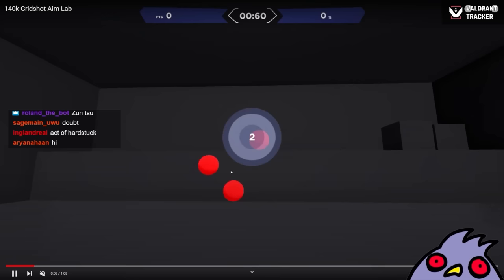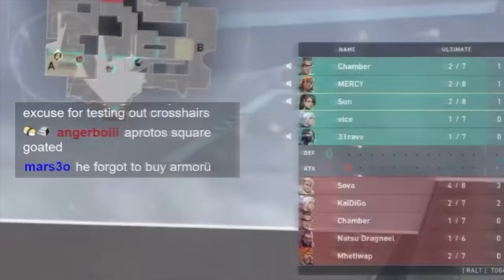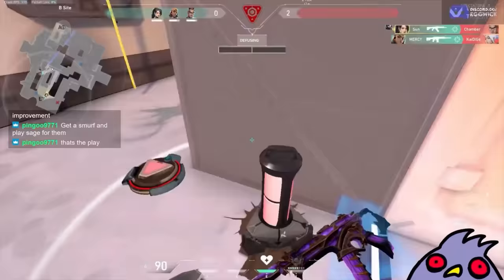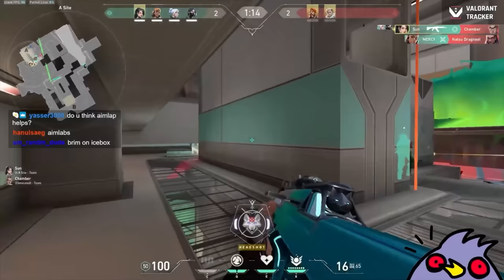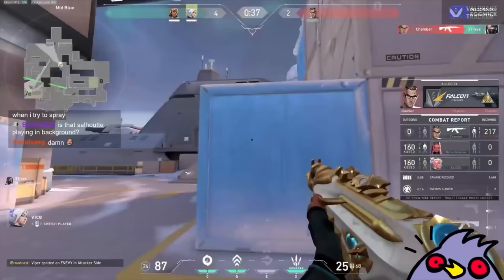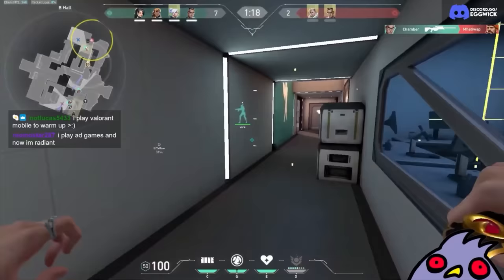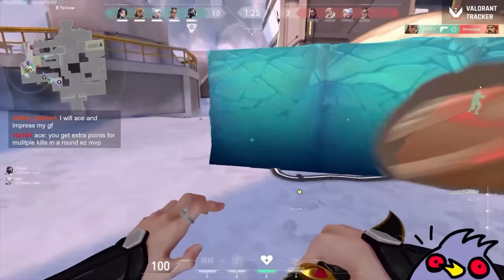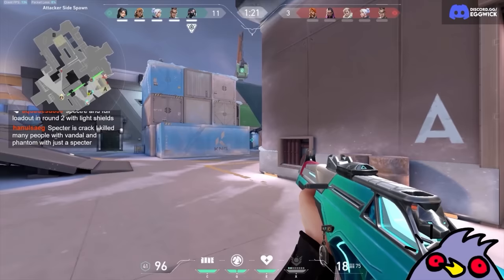This TOP 1% Aimlabs Player is HARDSTUCK GOLD... So We Reviewed (and Roasted) His Gameplay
🦾Sensitivity: 500 DPI, 0.82 in-game.
❌Crosshair: Dot - 0;P;c;5;o;0.902;d;1;0l;1;0o;1;0a;0;0f;0;1b;0 | Standard - 0;P;o;0.751;0l;4;0a;1;0f;0;1t;0;1l;0;1o;0;1a;0;1m;0;1f;0
⌨️Keyboard: Tofu60 case with Novelkey Creams, NP PBT Crayon keycaps, lubed with Krytox 205, DZ60 PCB.